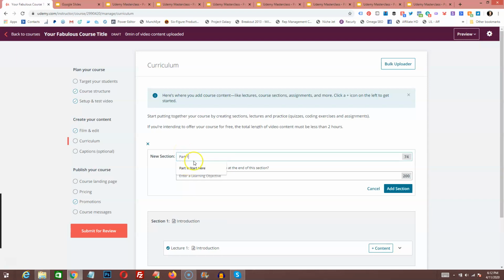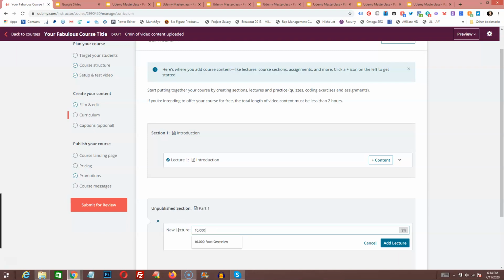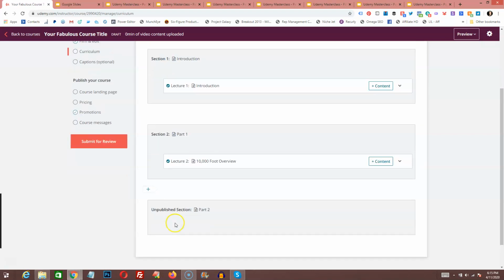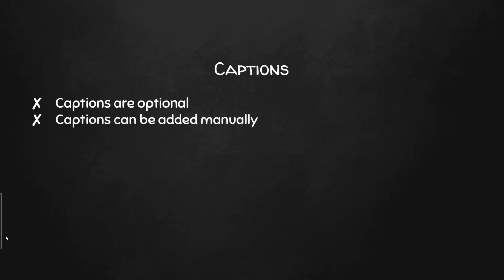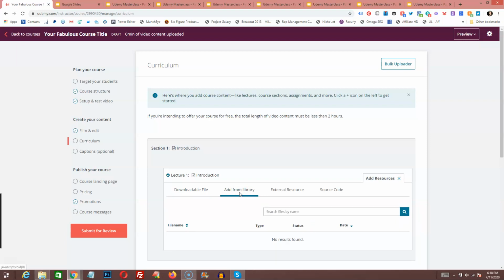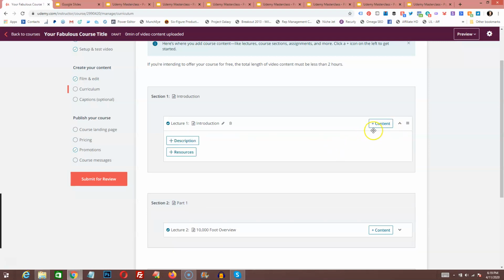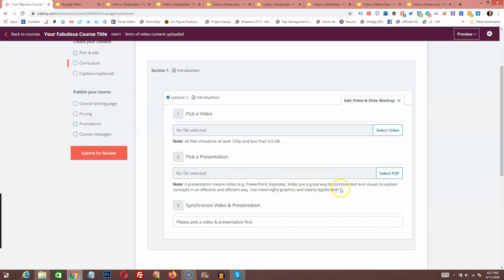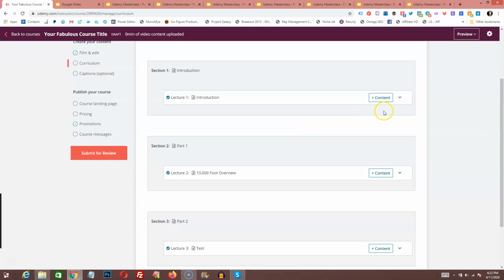Udemy Masterclass Part 7 Create Your Content